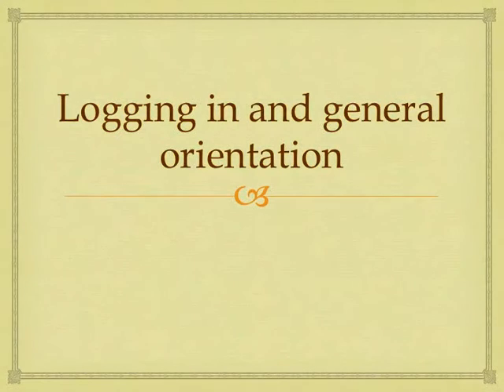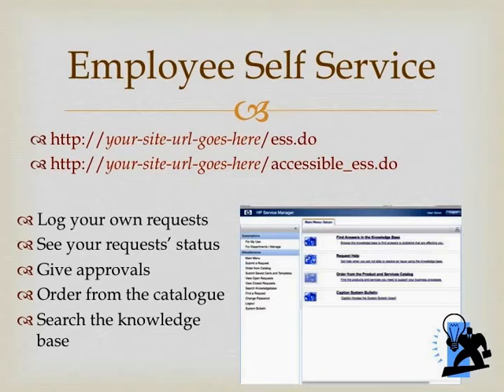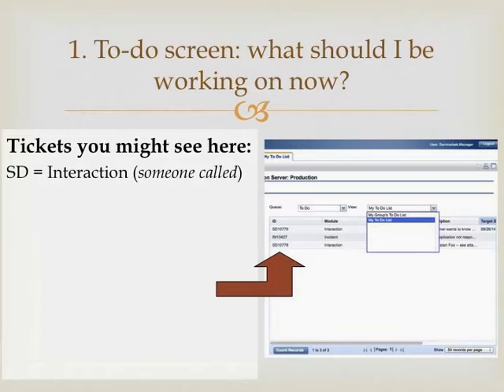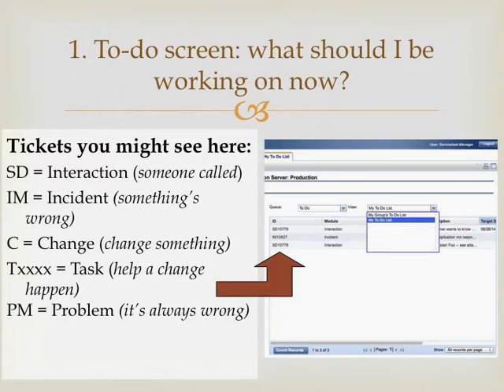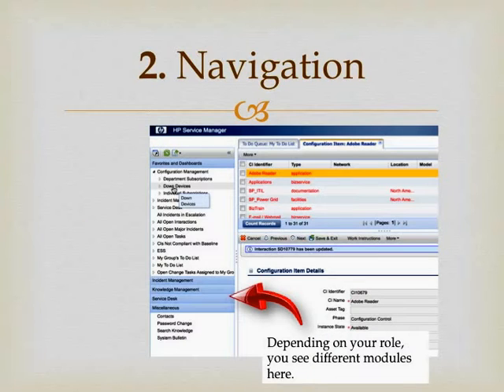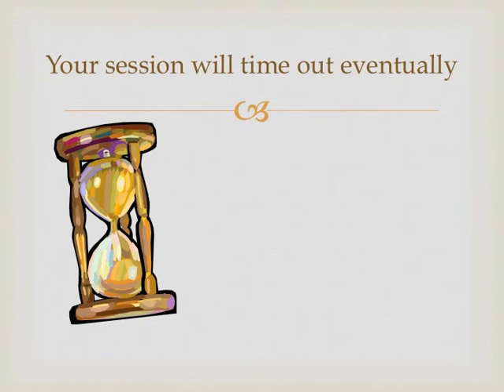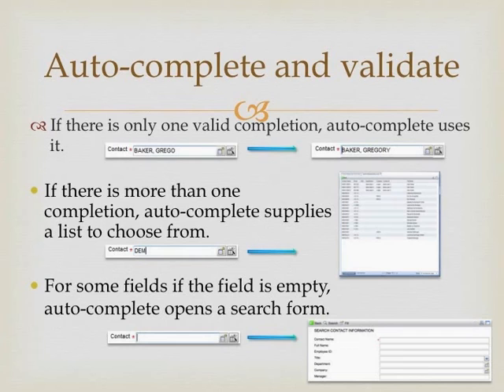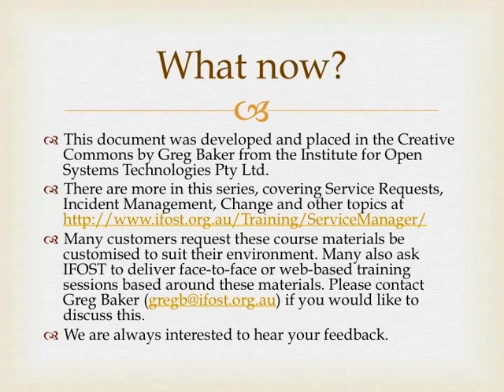Service Manager 9 Introduction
This is a brief introduction discussing login, ESS, the to-do queue, some common kinds of tickets, navigation and the use of the fill button.

It is appropriate for users of HP ServiceManager version 9, including customers with modifications from the out-of-the-box system and customers using BP4SM.